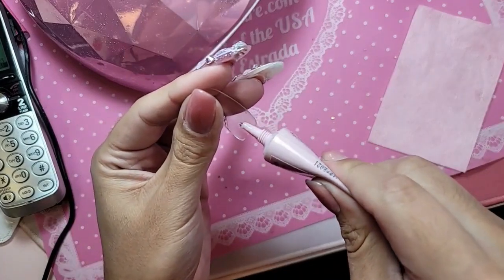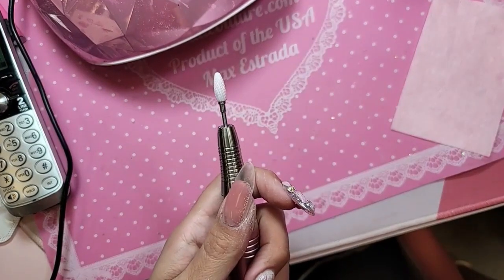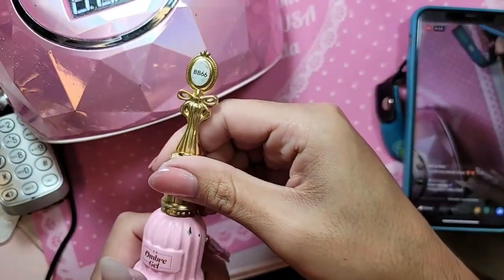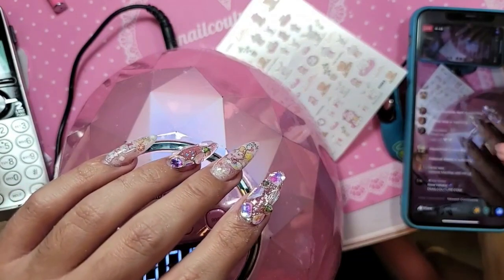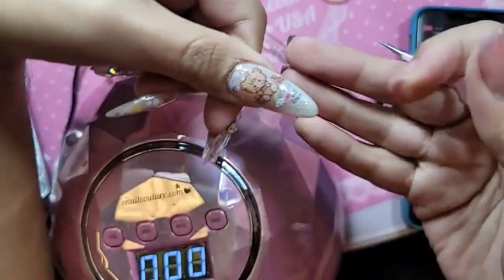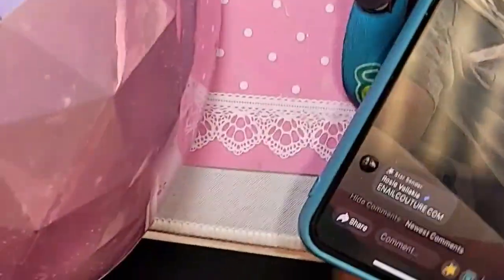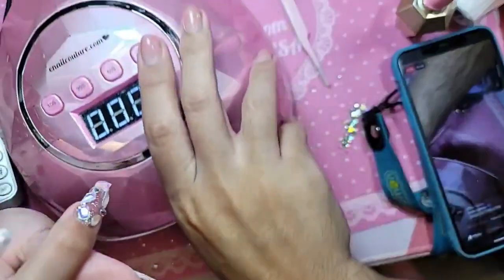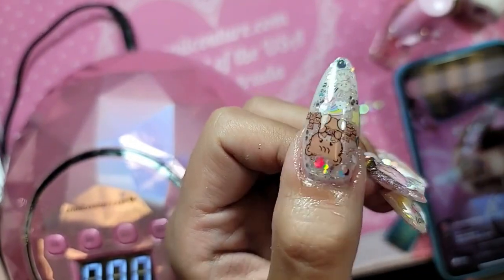new Dom top thick hard gel top coat and 123go sculpture oval - Max Estrada